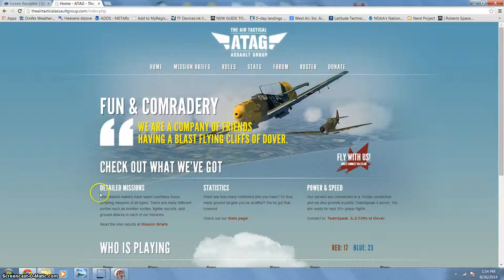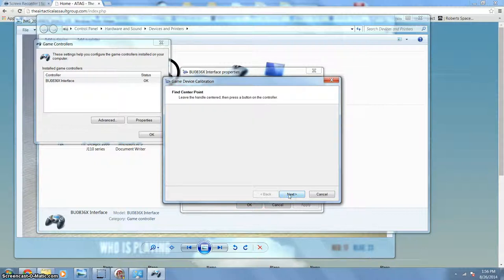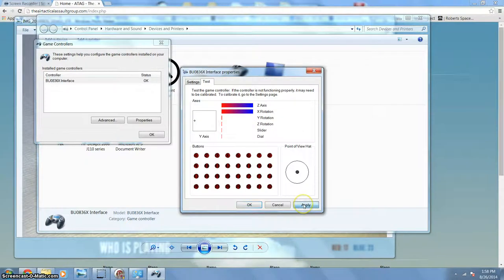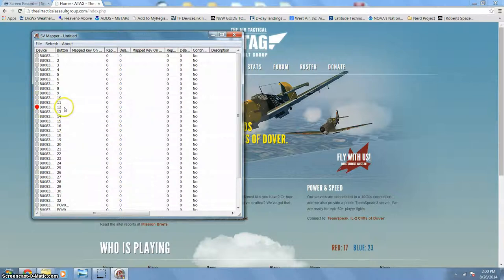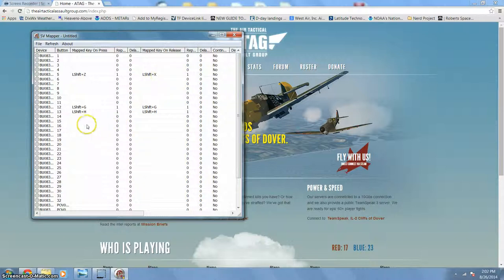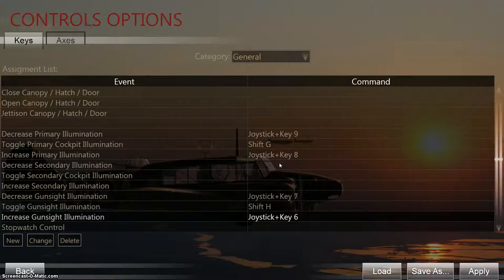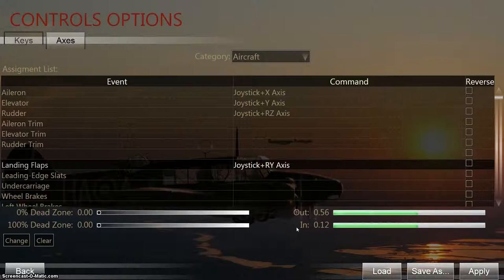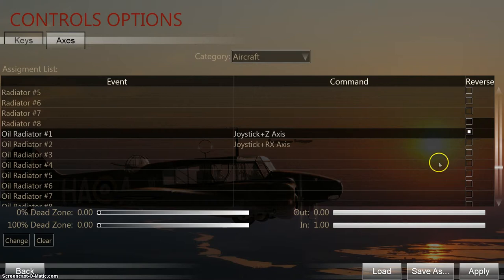1st panel control binding tutorial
Here's a quick tutorial on getting the control panels set up for your flight sim.